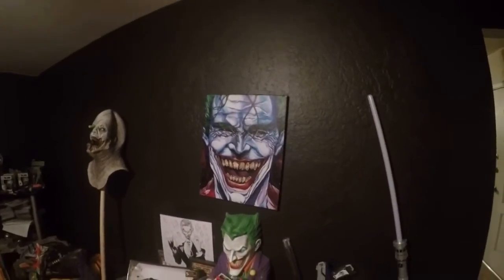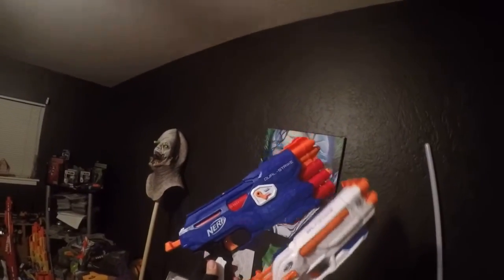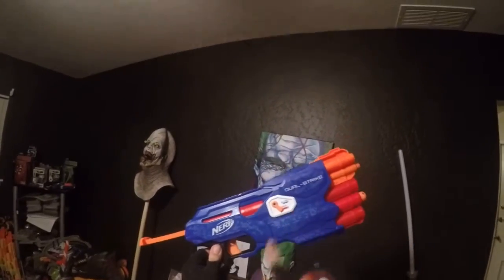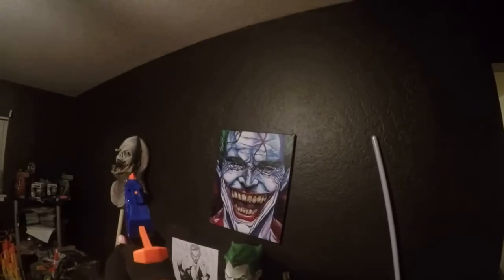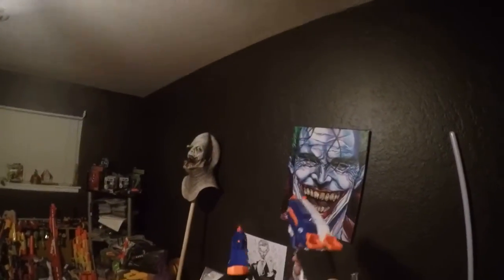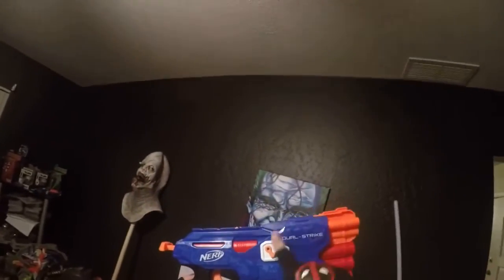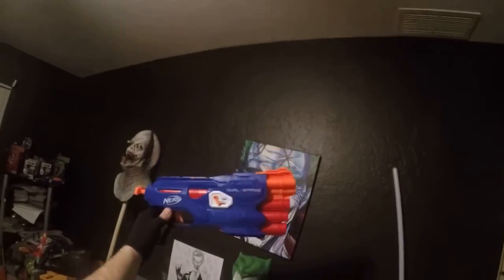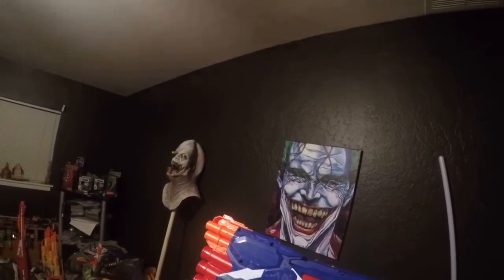DualStrike Nerf Elite Blaster Review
Mega or elite doesn't matter this blaster shoots it all!!!